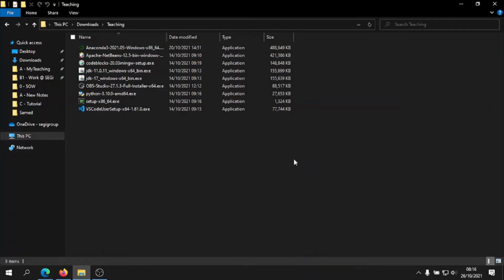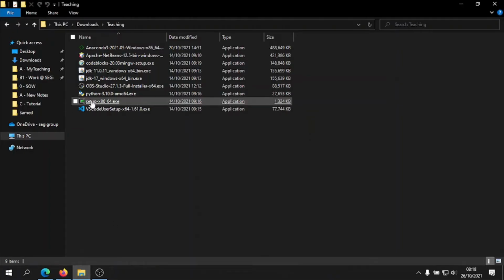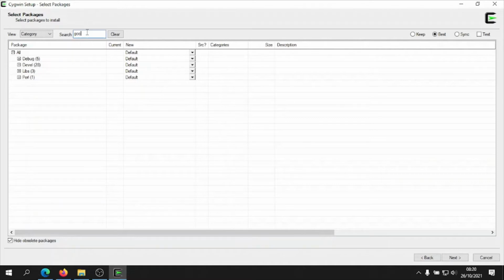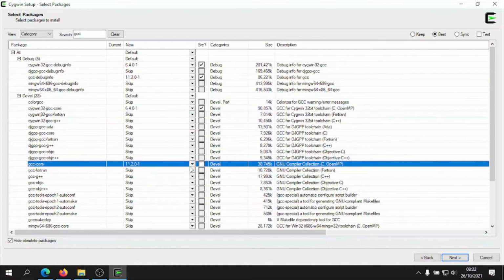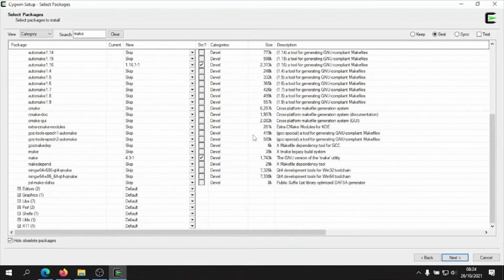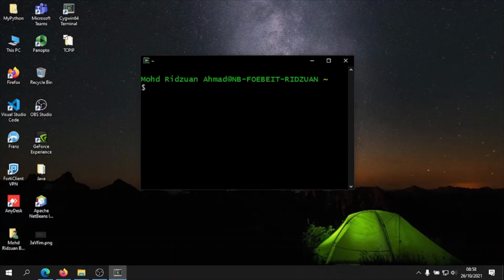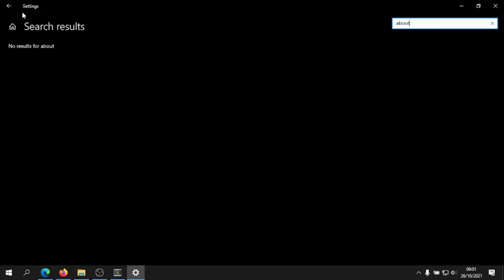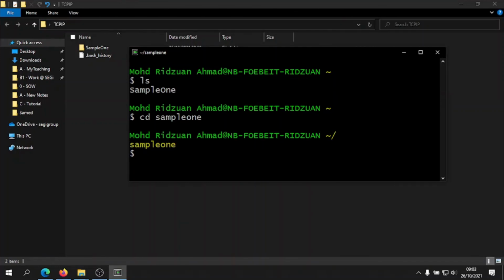TCPIP #1 - Install & Setup Cygwin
This video will demonstrate how to install Cygwin on a Windows 10 machine. Cygwin is a large collection of GNU and Open Source tools that provide functionality similar to a Linux distribution on Windows. Cygwin is needed for us to run a few external C libraries associated with Socket programming.